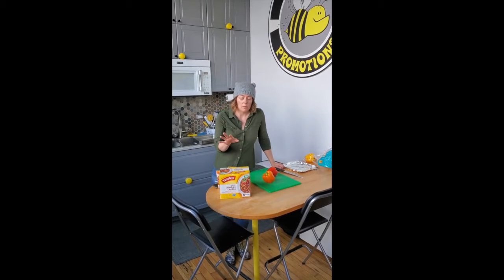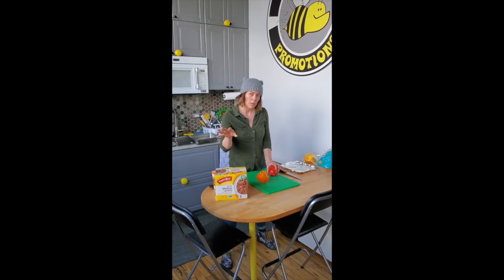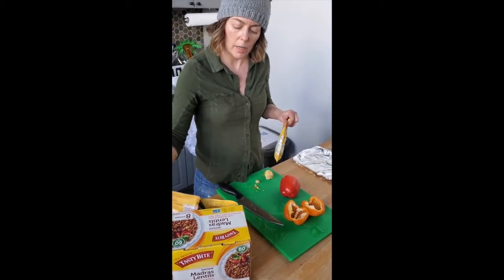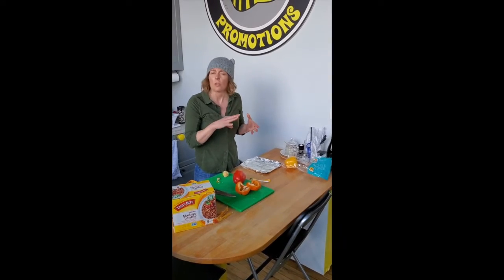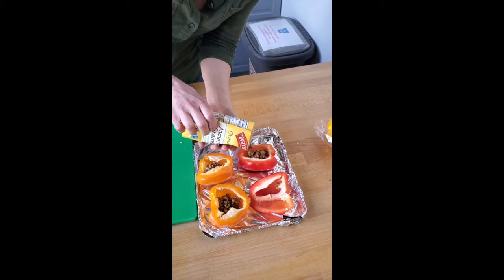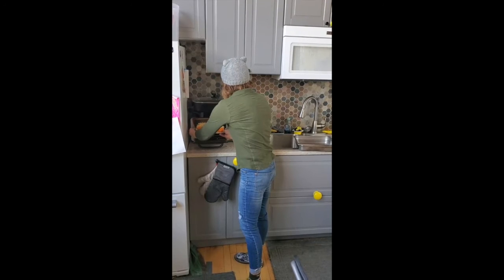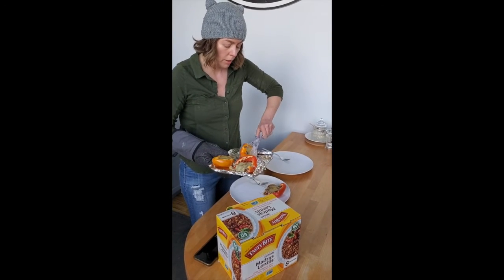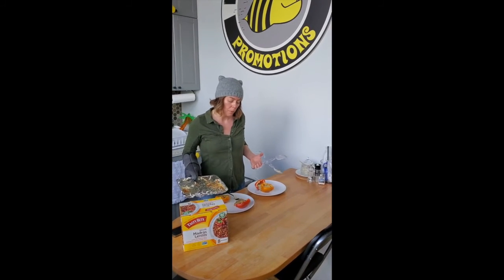Busy Bee Bethany's Tasty Bite Stuffed Peppers Recipe with Emmi Roth Cheese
If you're running out of ideas for meals at home, or if you're tired of eating the same thing over and over, check out Bethany's super delicious and super easy recipe for stuffed peppers using Tasty Bite Madras Lentils and Ancient Grains!